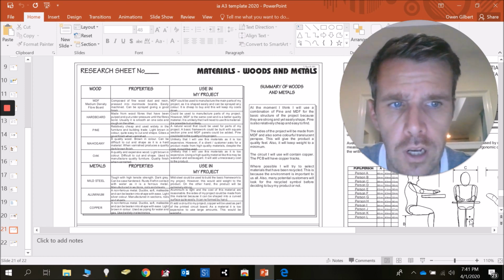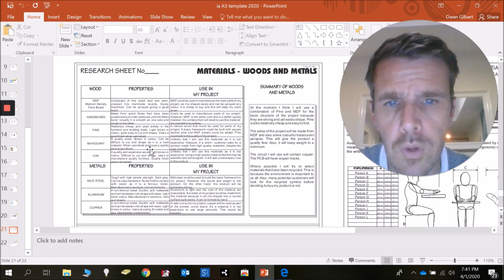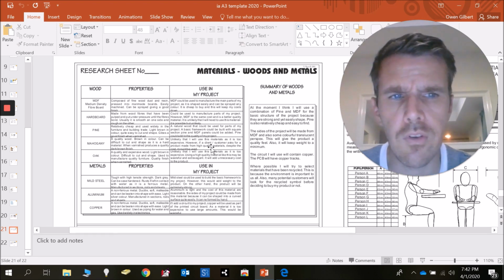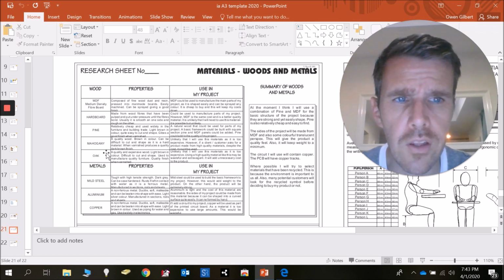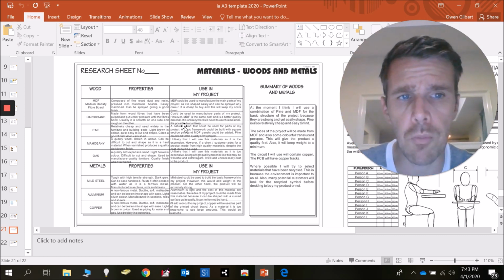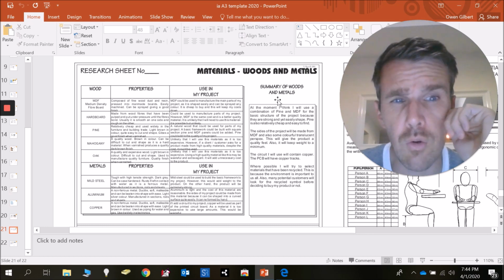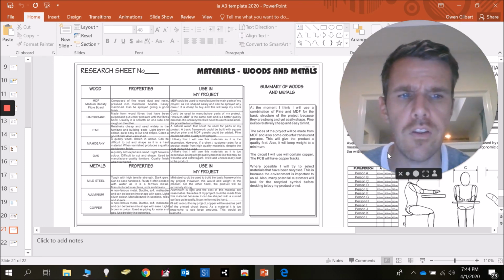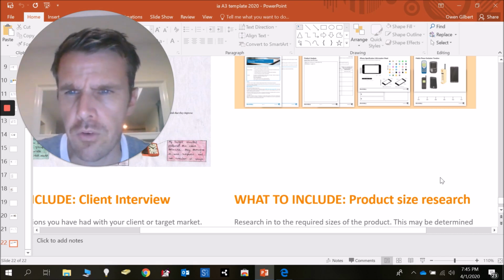IB1 MATERIALS RESEARCH